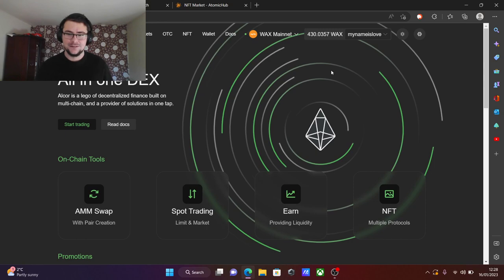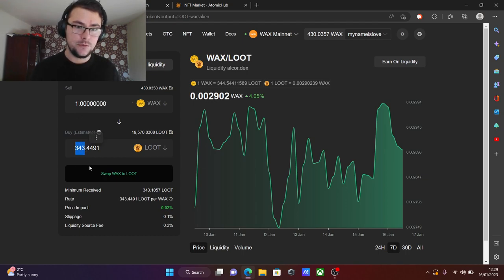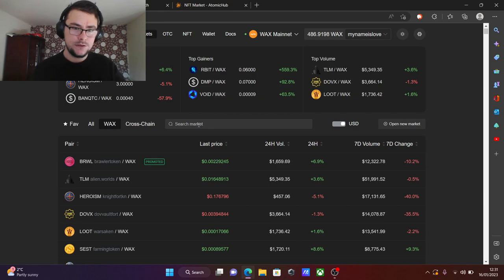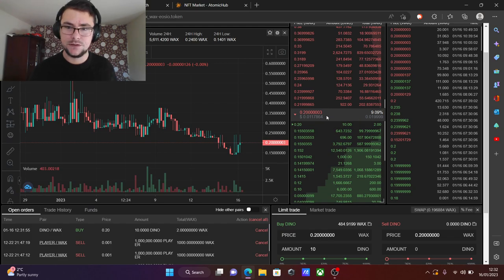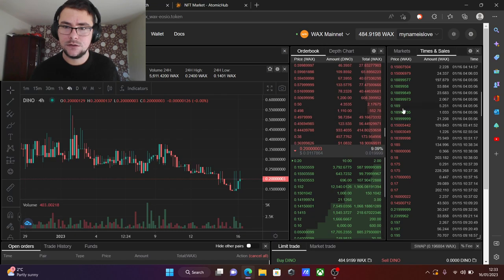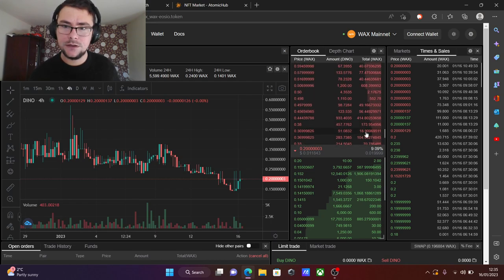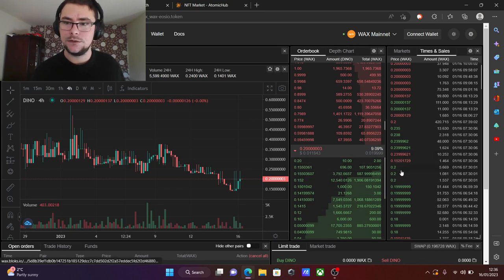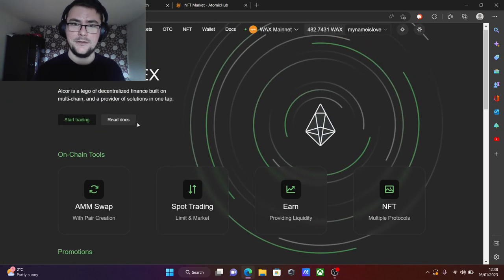Tutorial Exchange WAX to any Token - Wombat Dungeon Master